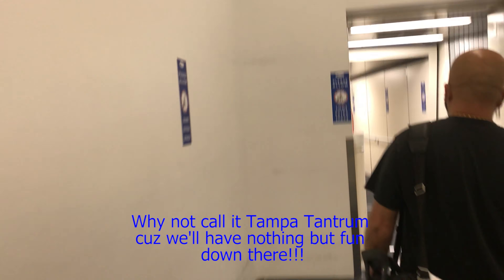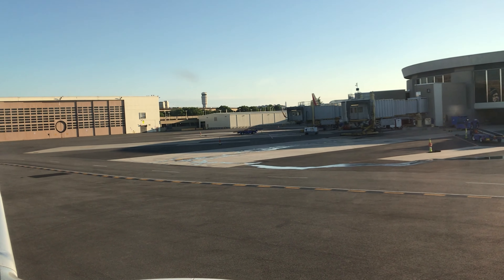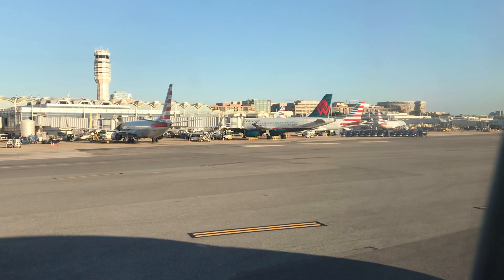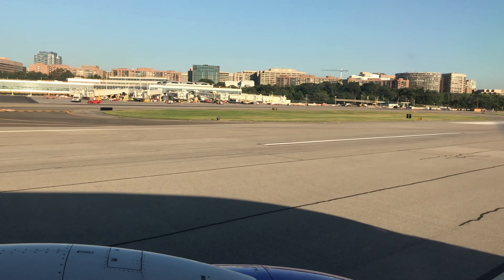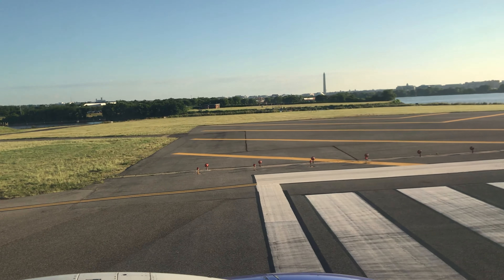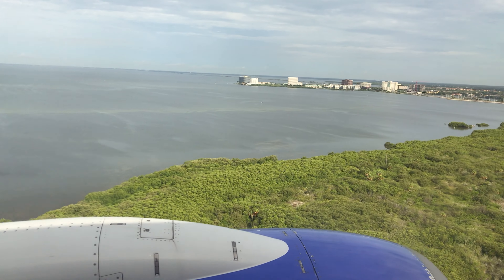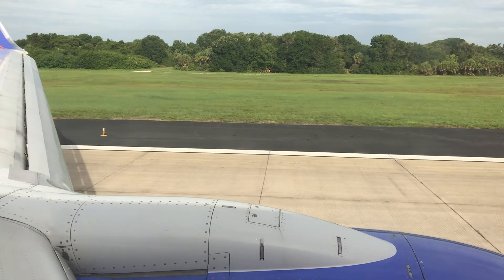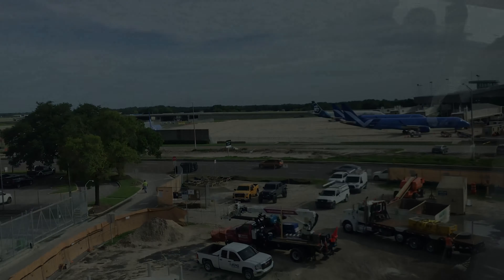FLIGHT REVIEW | Southwest Airlines - Boeing 737-700 - Washington (DCA) to Tampa (TPA) | Economy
Hey everyone! This is gonna be a different video. This is gonna be a flight review, in fact my very first one! This will feature one of the most popular budget airlines: Southwest! I am not far from its hub which is BWI. But our flight ticket to fly out of DCA was cheaper as we fly to Tampa (TPA)!

TRIP DETAILS:
Airline: Southwest
Route: DCA to TPA
Flight time: 1hr 58min
Seat: 8F

ABOUT THE AIRCRAFT:
Aircraft: Boeing 737-700 [N249WN]
Model Year: 2006
Callsign: SWA3876

Taken on 6/30